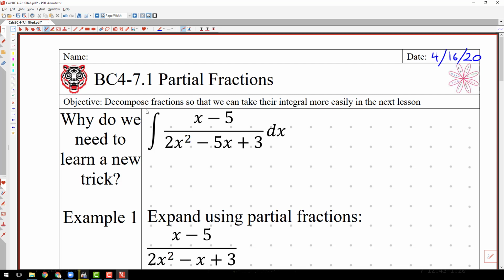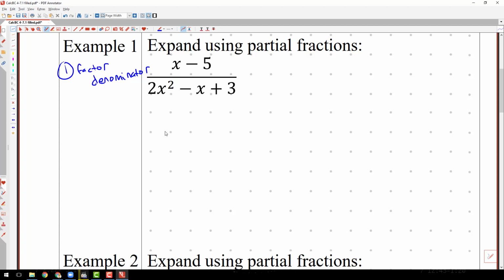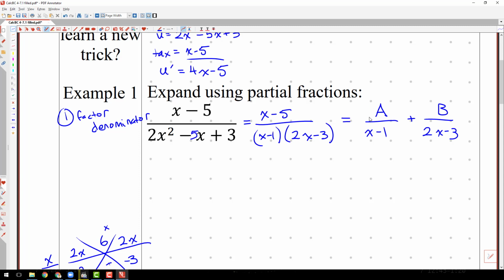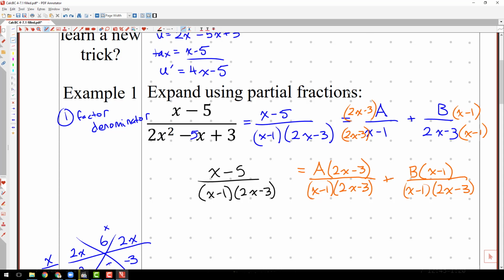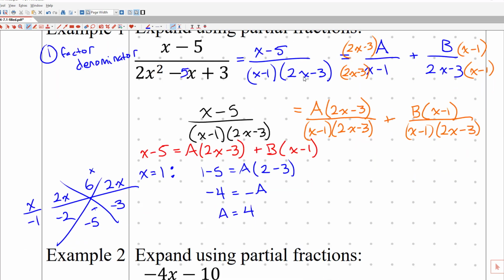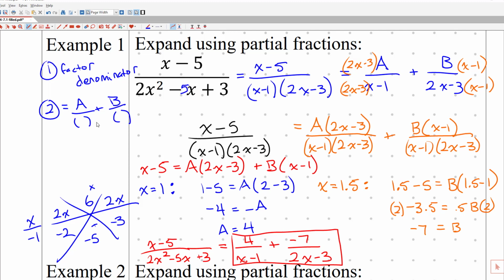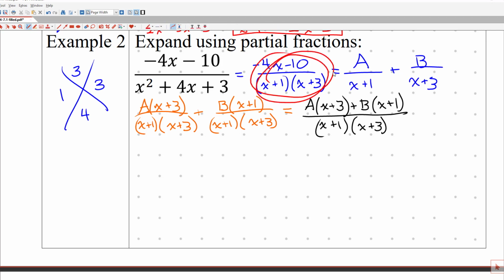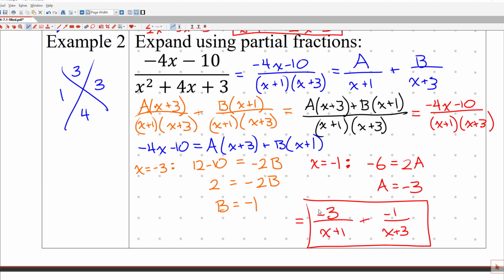AP Calculus BC notes 4-7.1 Partial Fractions